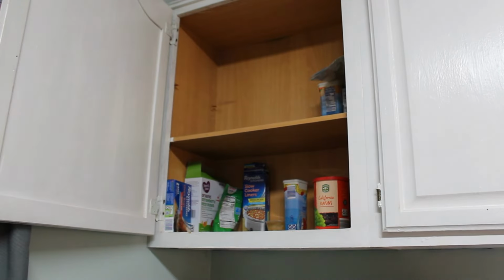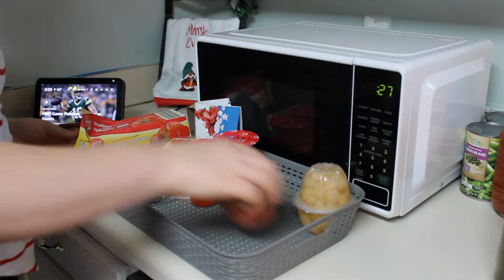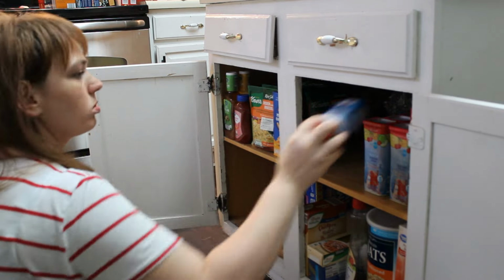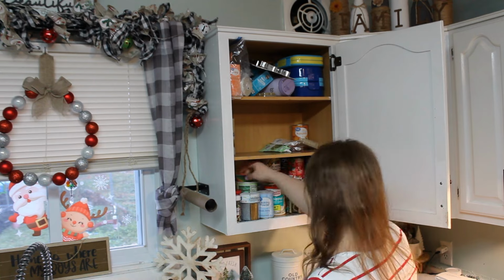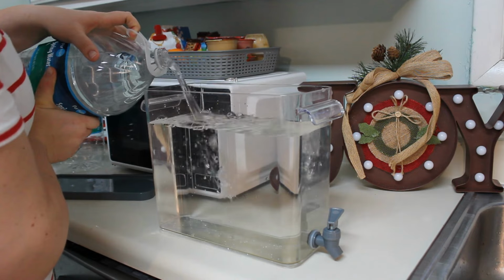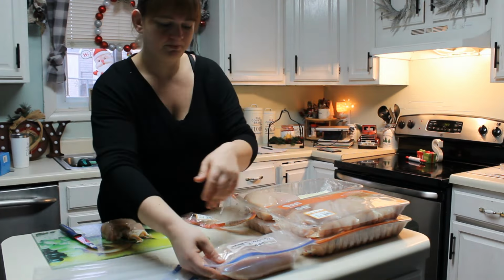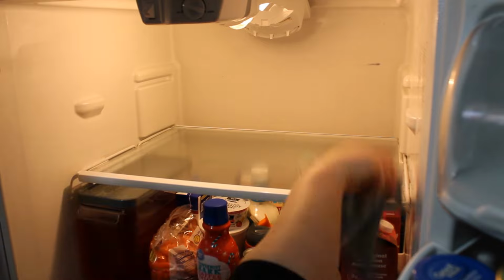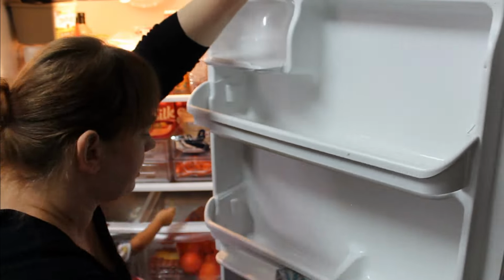Defeat Kitchen Chaos: Refill & Restock with Motivation & Cleaning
**Kitchen Refill and Restock with some Cleaning Motivation**
--A Little About Simply Living.
   Hello, My name is Monica. I am a Mom of 4 boys! I share life as a Mama on a budget and teach myself NEW Tricks as often as I can, to save use as much money possible. I share those tricks along the way. I also share DIY's, Shopping Habits, Cooking, Mom life and Homemaking Including Cleaning Motivation.
   My Goal's for this Channel is to Grow a community, that you are apart of, that will help make life a little more doable. I believe in living life as Rich as possible one the budget that you have.  What I mean by RICH is, Loving your life, Enjoying your Family, and living it happy. without the stress of your budget. There is always ways to make the best out of what you have and make it feel like more..
Grab a drink, Relax and Enjoy!!

In TODAY'S Video, I am going to bring you along while I restock our Cabinets after our Grocery Haul for the month. and because we cleaned our Cabinets out I fingered, its also the perfect time to organize them a little better and clean them out. Lets not forget the Refrigerator. we will also be cleaning, Organizing and restocking that as well. I hope you enjoy this Video.